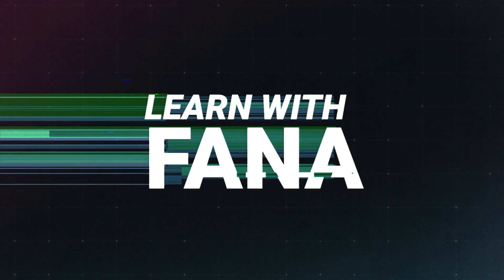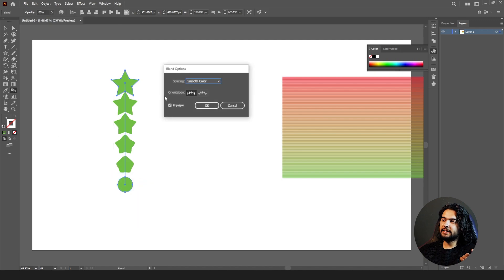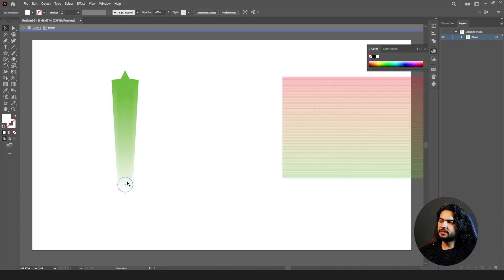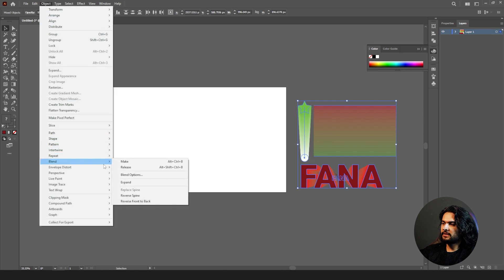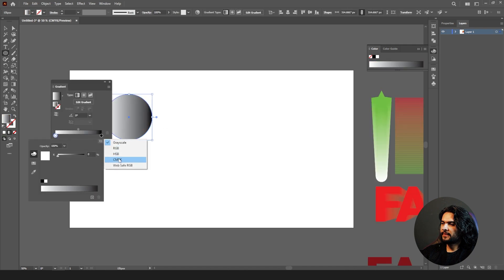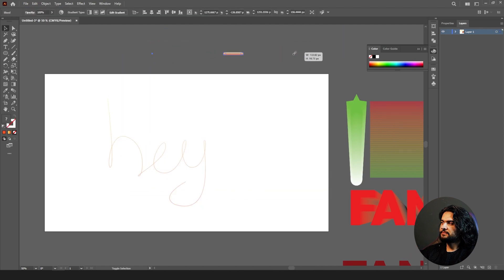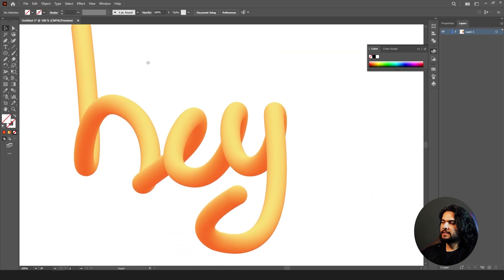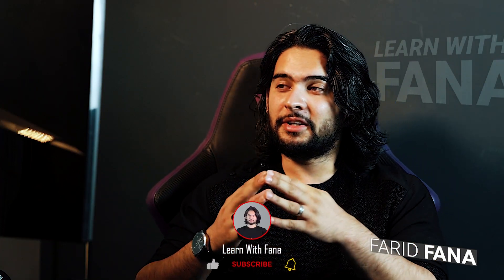Use Blend Tool the Right Way in illustrator 2023 | Full Free Course | Learn With Fana